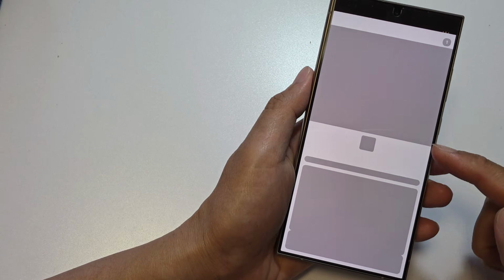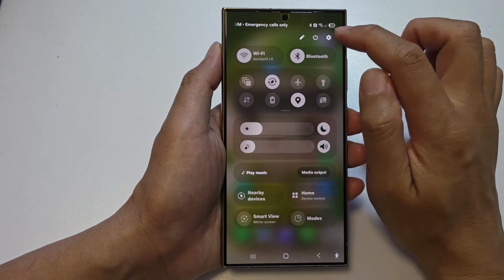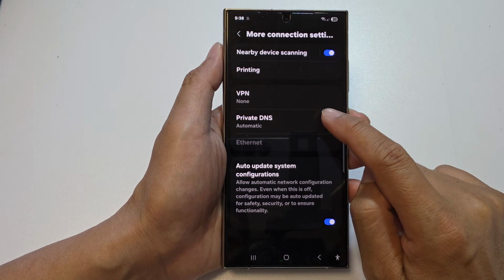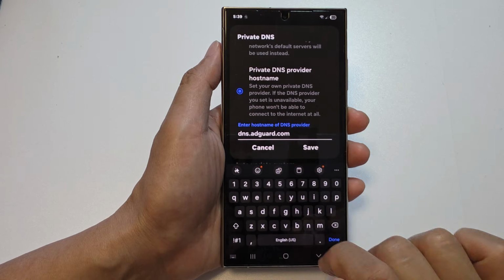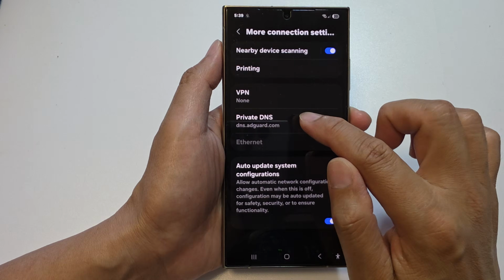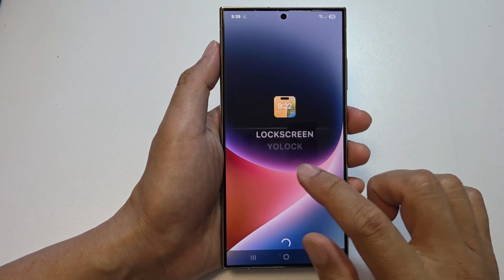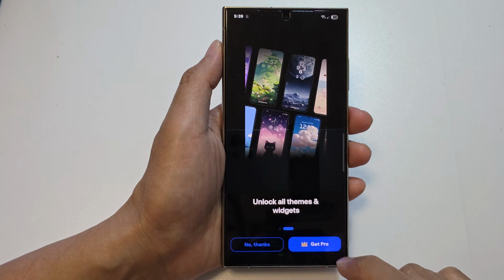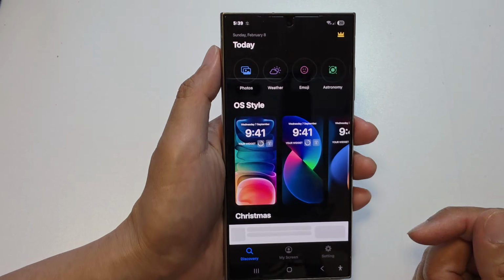Android: How to Remove Ads from Apps and Games (No Root)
Learn how to block annoying ads inside apps and games on your Android phone. I will show you a simple settings change using Private DNS that filters out most advertising traffic. This method works on Samsung, Pixel, and other Android devices to stop pop-ups and banner ads without installing extra apps.